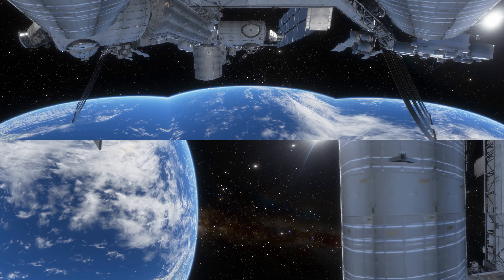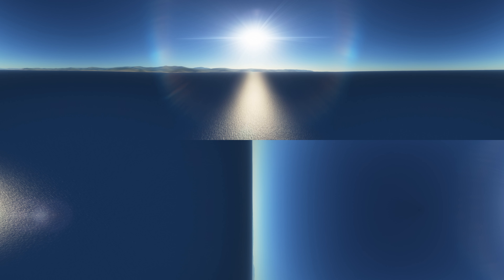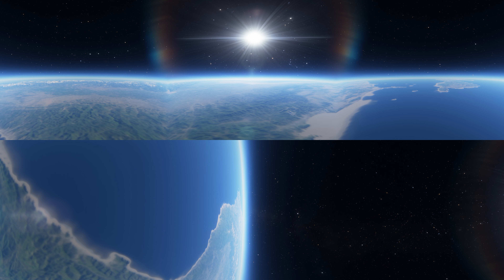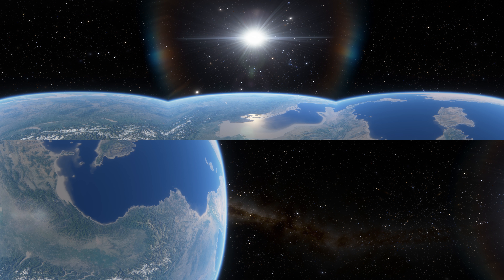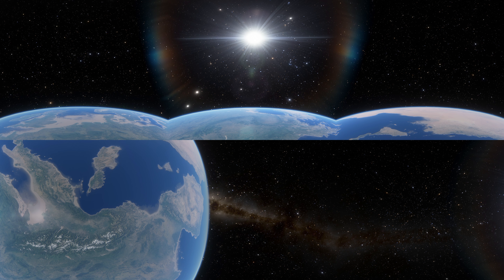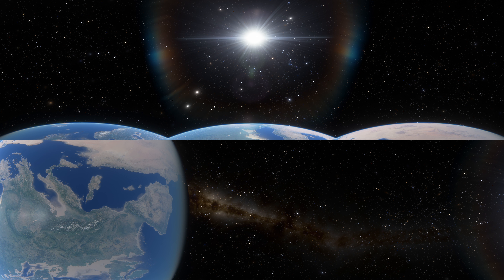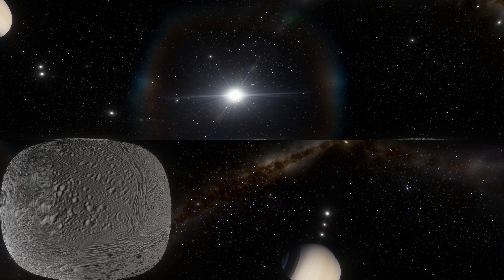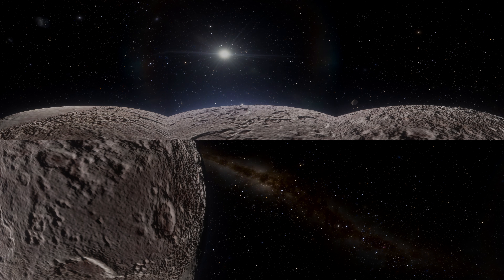How High Do You Have To Be To See The Curvature of The Earth 360/VR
It's well understood that from the surface of the Earth the curvature of the planet is not readily visible, but, as you travel higher the shape of the world becomes apparent to a casual glance. So I wanted to actually quantify this in an visual form using Youtube's 360 Video feature, it's obviously best experienced through a VR headset, or a 'Cardboard' style viewer, but you can also use the web browser if you just want to appreciate the visuals.

Music 'Future Memory' by Test Shot Starfish